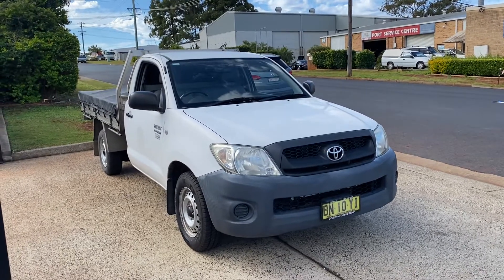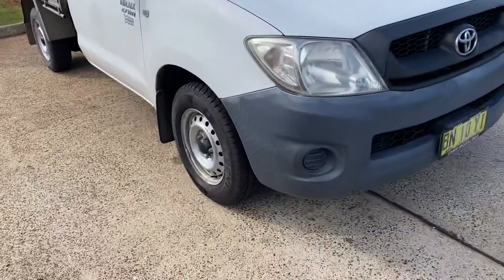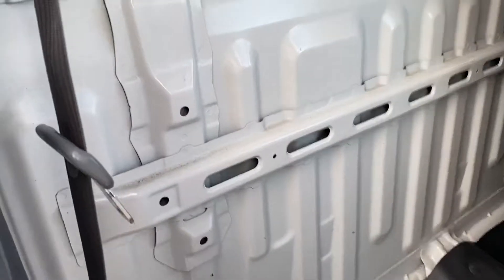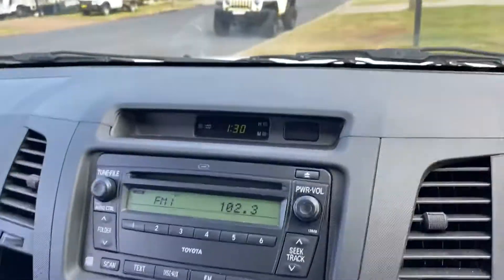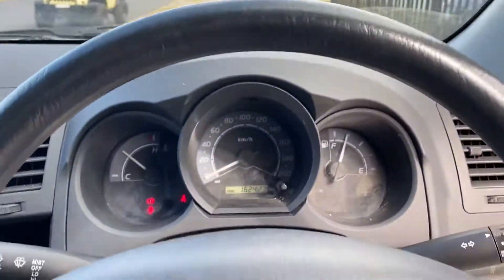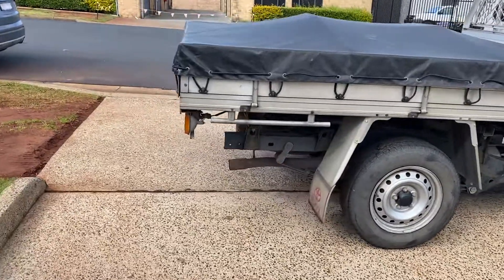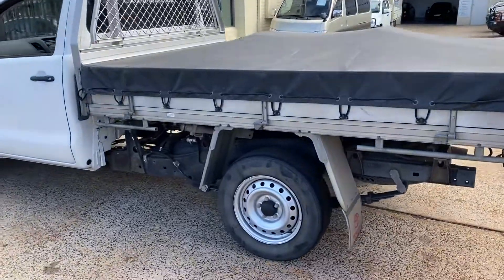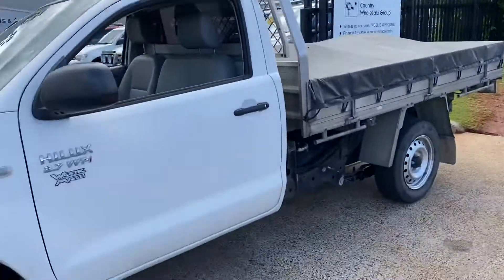Toyota Hilux Workmate 2.7